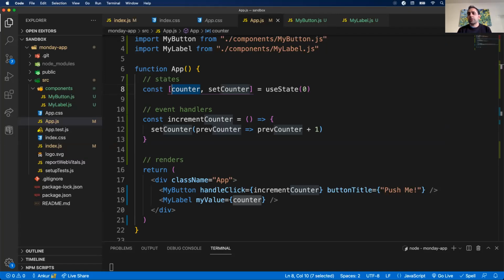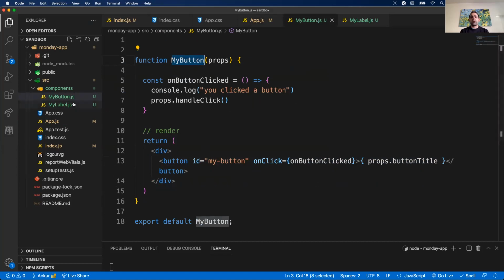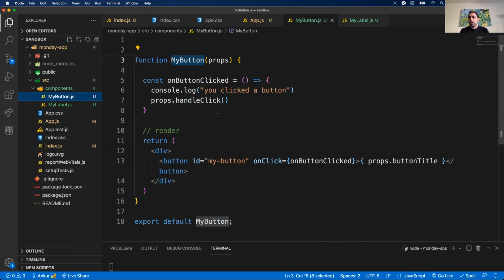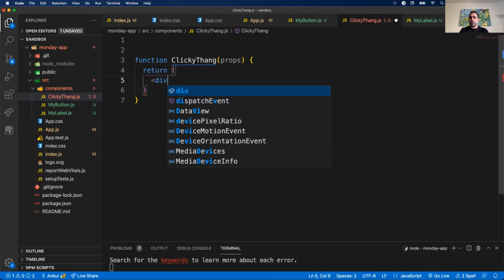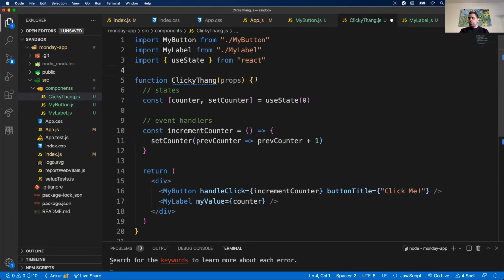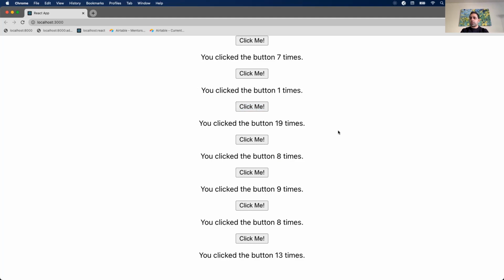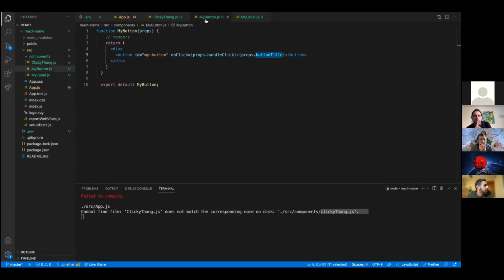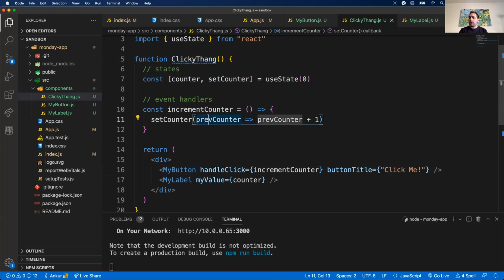W8D1: Component Re-usability (2 of 3)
Papa Platoon